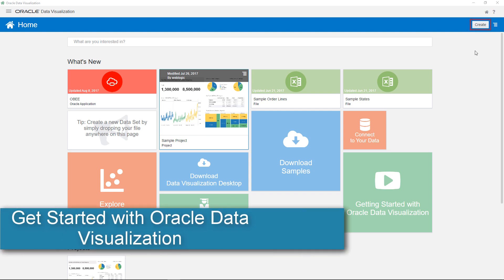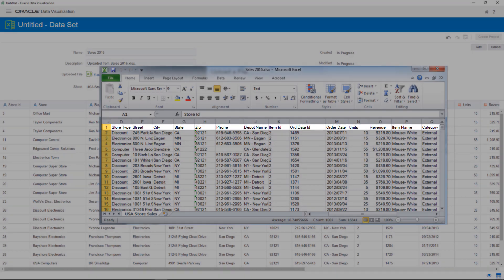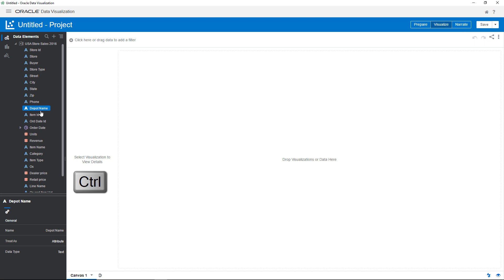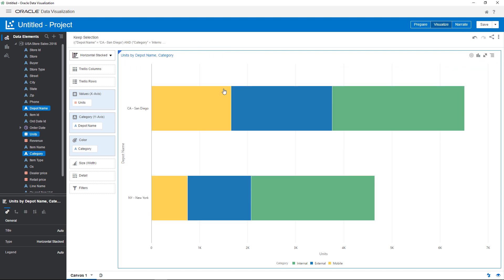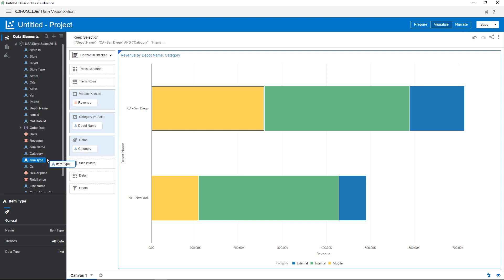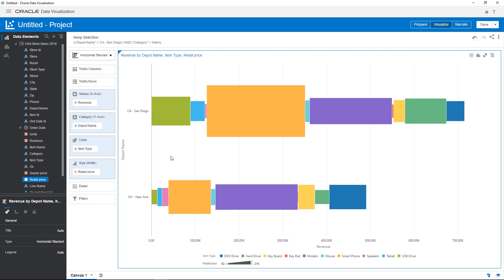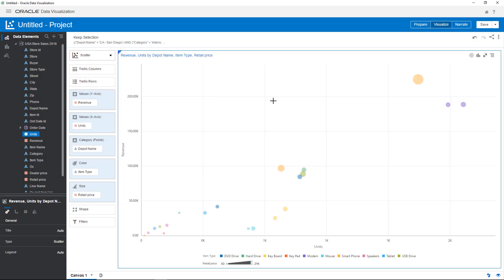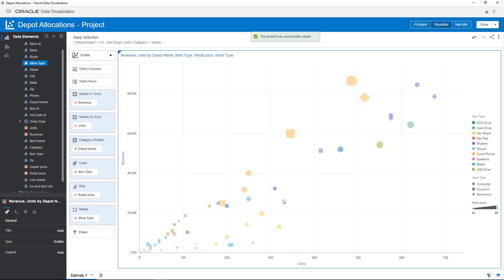Get Started with Data Visualization in Oracle Business Intelligence Enterprise Edition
Create a new project. Sort the data, create a marquee selection, keep data elements within a marquee selection, swap data elements, add new elements, change a visualization type, and save the project.